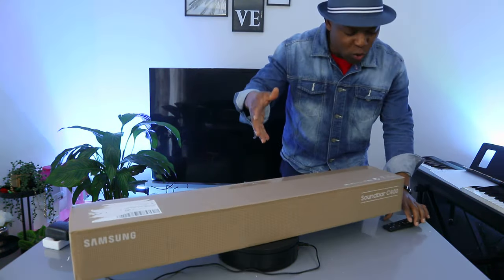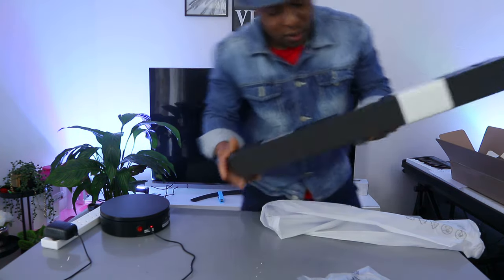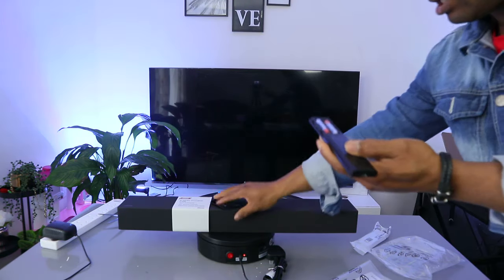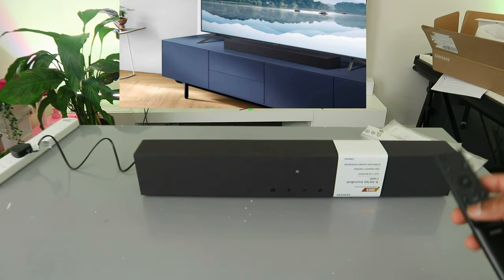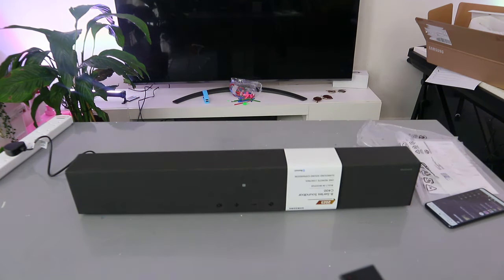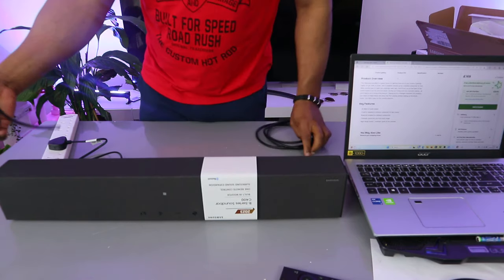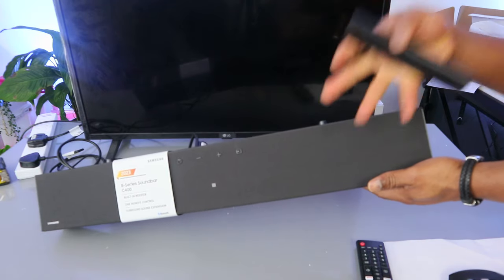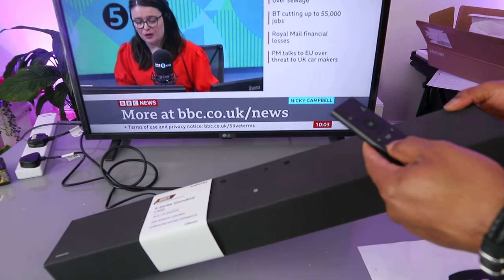How To Connect a Samsung Soundbar To TV with Optical | Samsung Soundbar Setup with Phone!!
Learn How To Connect a Samsung Soundbar To TV with Optical | Samsung Soundbar Setup with Phone!!
This Samsung soundbar is a great choice for getting more out of your movie or gaming nights. It’s got 40W of power, with 4 speakers backed up by a wireless subwoofer for that deep, punchy bass to make your evenings really epic. And it’ll put you at the heart of the action thanks to its 3D surround sound, turning your living room into a private cinema – all you’ll need to do is bring some popcorn. Staying up for a midnight premiere? No problem, just switch on Night Mode and enjoy that first viewing without waking up the whole house. Just take it easy on the crunchy popcorn.

Key Features
40 Watts of audio power
4 built-in speakers & wireless subwoofer for epic sound
Bluetooth enabled for wireless connectivity
Cinematic sound hits you from every angle
Night Mode Sound - cinematic audio at low volumes
Numatic XL Plus (Amazon)
Hetty 160 (Amazon)
Henry Pet 200 (Amazon)
Henry 160 (Amazon)
Henry Quick (Amazon)
Miele C3 (Amazon)
Miele Boost CXI Bagless (Amazon)
Dyson V15 (Amazon)
Dyson V12 (Amazon)
Printer (Amazon)